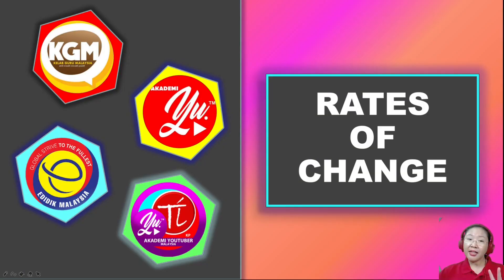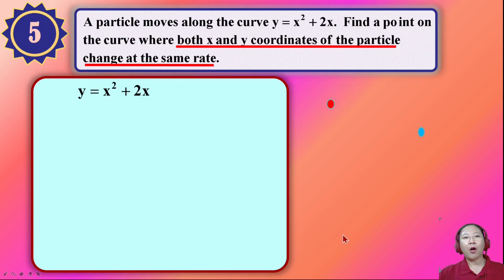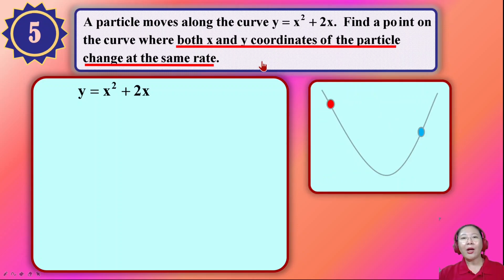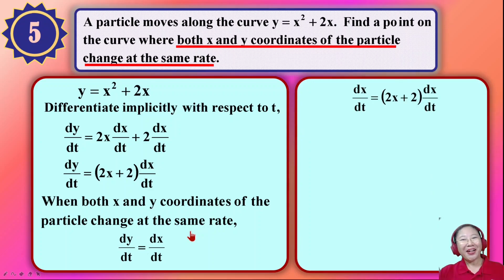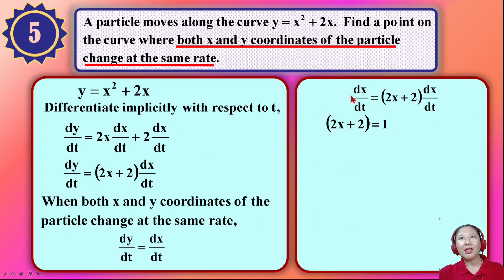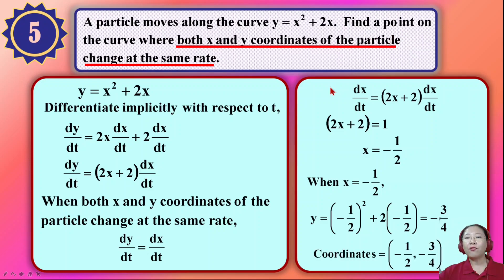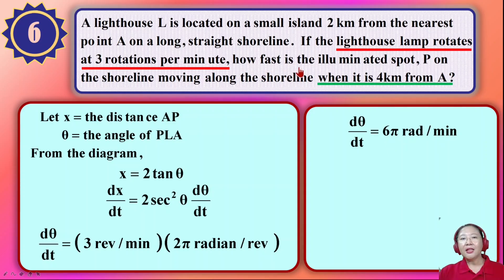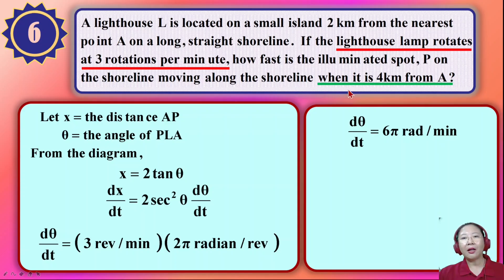STPM MATH (T) SEM 2 - RATE OF CHANGE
This is a video on how to solve problem on Differentiation - Rates of Change.   Teacher Im will show you step by step how you can write out the answer for these questions without loosing any marks during the FORM 6 STPM SEM 2  Mathematics T examination. Good Luck!